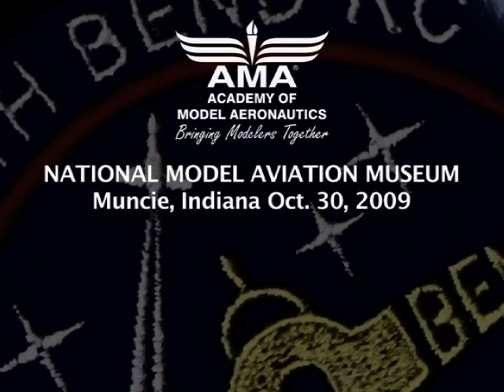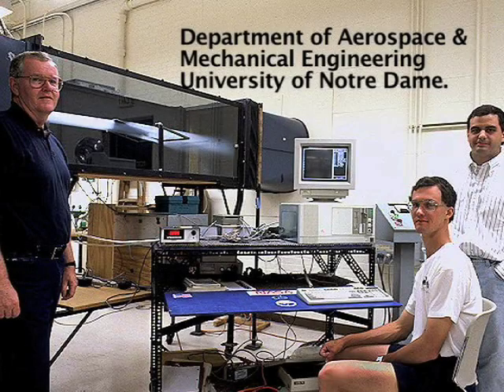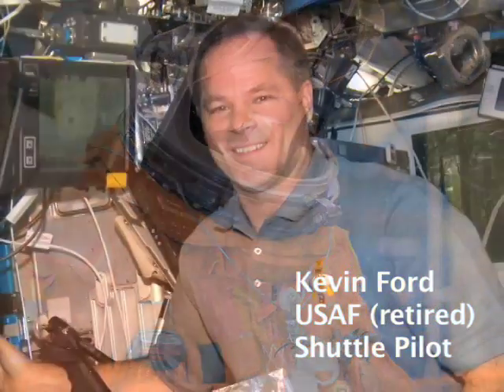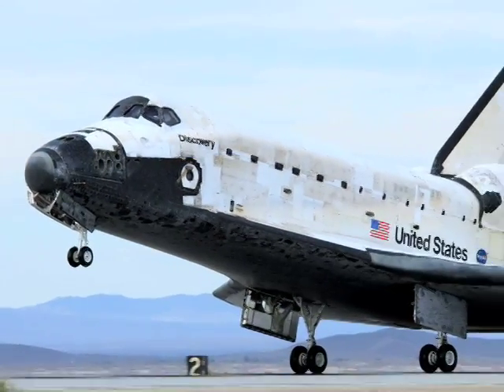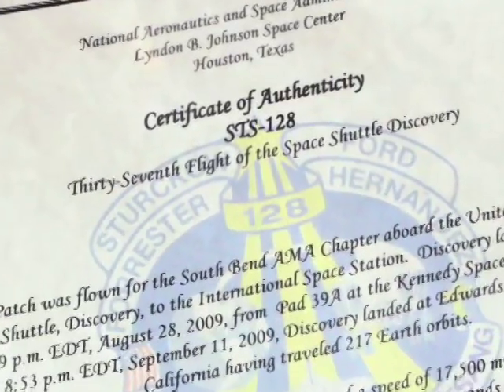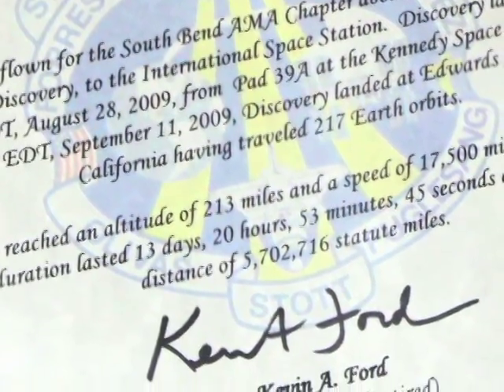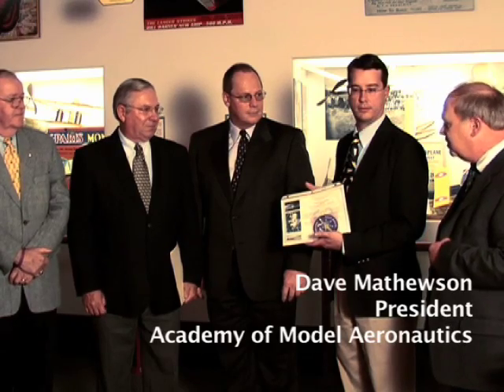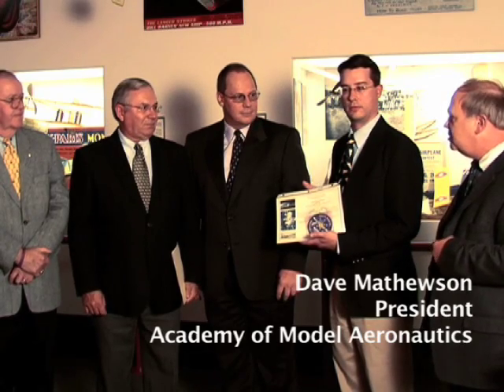Space Artifact lands in the National Model Aviation Museum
Members from South Bend RC AMA Sanctioned Club present an artifact to the National Model Aviation Museum.  The patch & certificate were taken into space by Astronaut Kevin Ford on the STS-128 mission.

Left to right - Charlie Bauer; AMA District VI Officers & Representatives, Dr. Robert C. Nelson; Department of Aerospace and Mechanical Engineering at the University of Notre Dame, Members of South Bend RC, Michael Smith; Director National Model Aviation Museum, Dave Mathewson; President Academy of Model Aeronautics